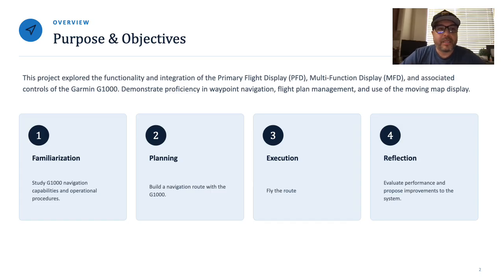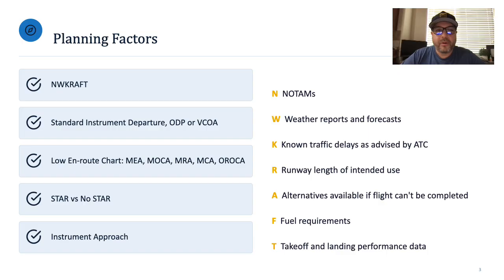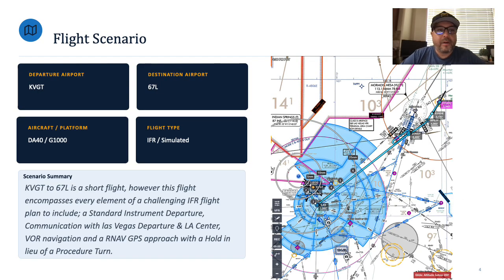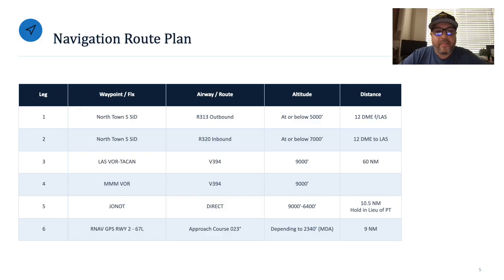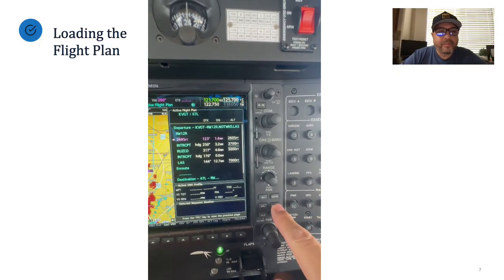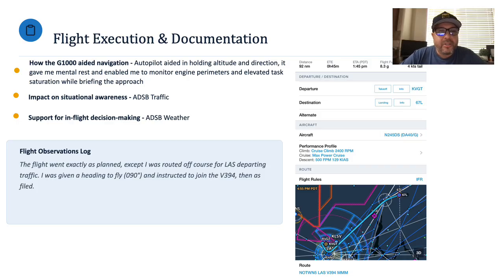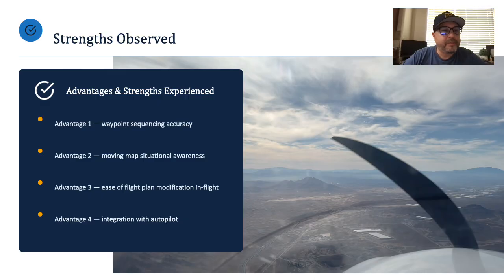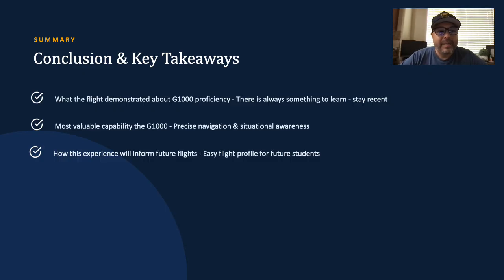Flight Planning and Execution